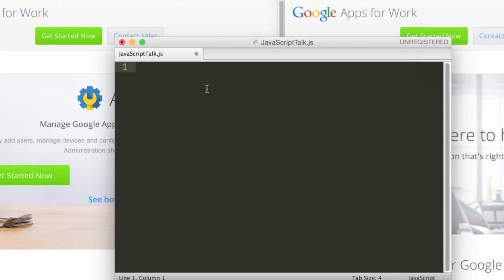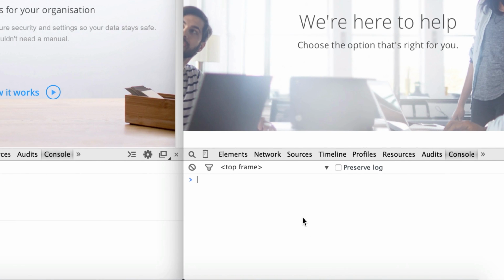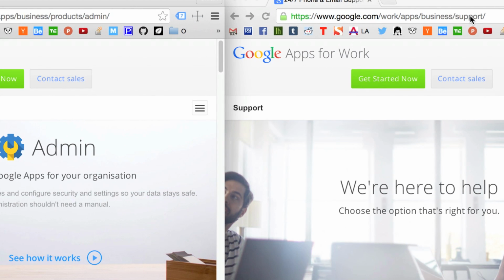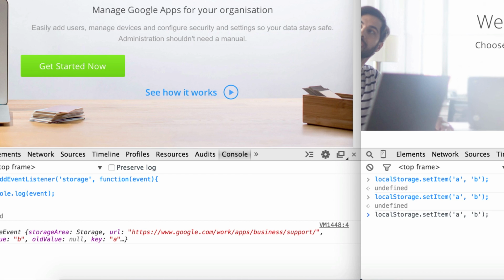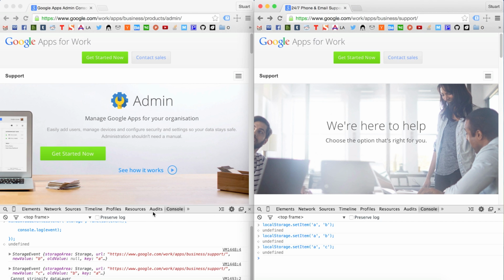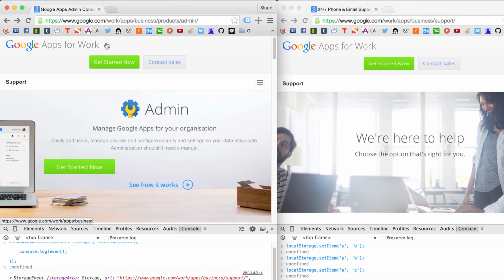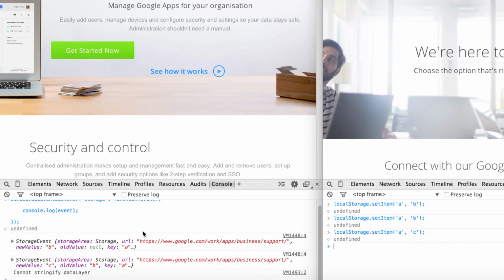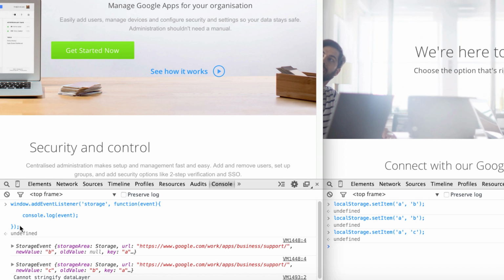JavaScript: Cross-window communication in the front-end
In this session we look at how you could create an event listener to detect local storage events with the aim of implementing cross-tab and cross-window communication in web apps.